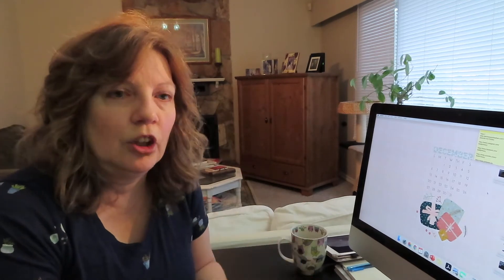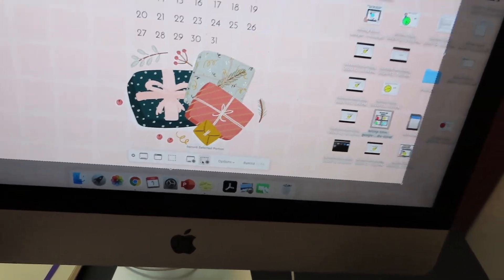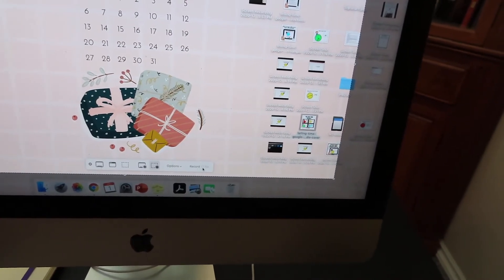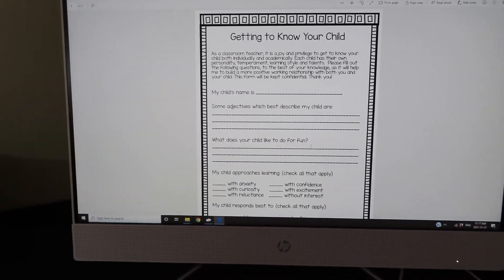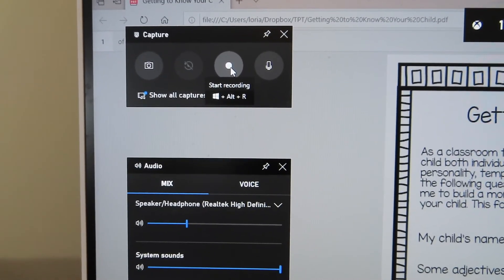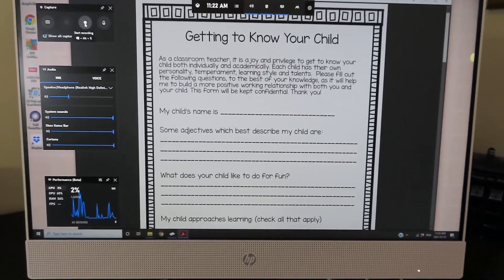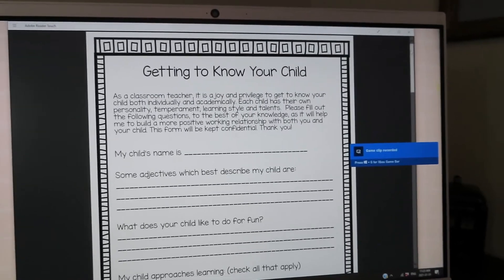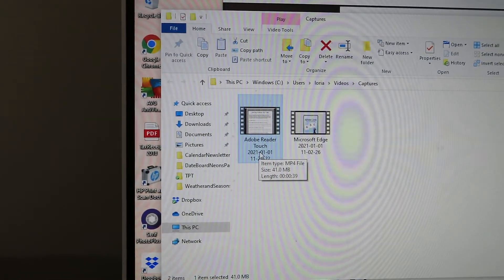HOW TO MAKE A PREVIEW VIDEO FOR TEACHERS PAY TEACHERS PRODUCTS 2021: TPT SELLER TUTORIAL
This video is a tutorial on how to create preview videos for your Teacher Pay Teachers products. I will show you how to make videos with both a PC and a Mac. It's pretty easy!

Youtube Music Library: Splashing Around by the Green Orbs